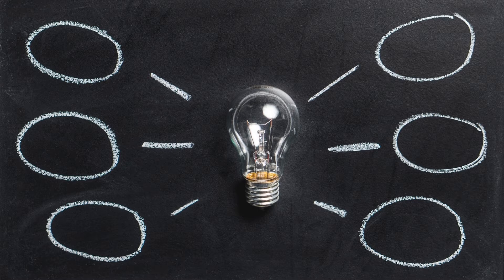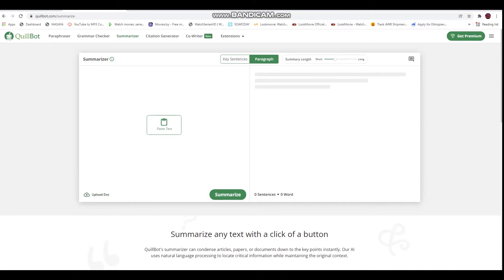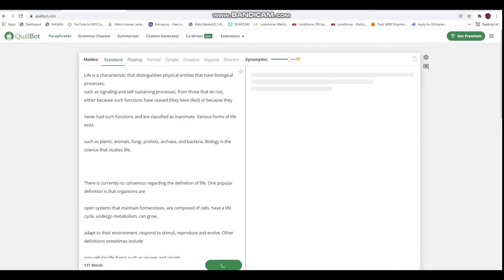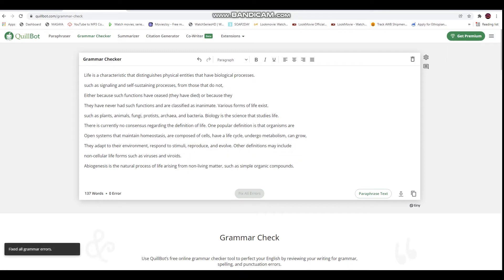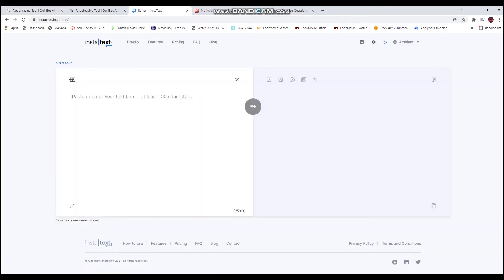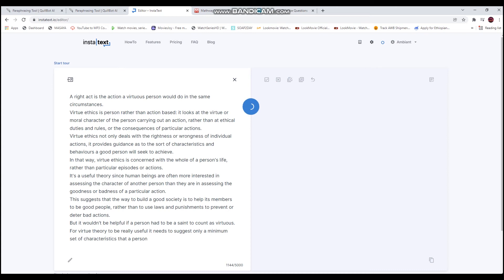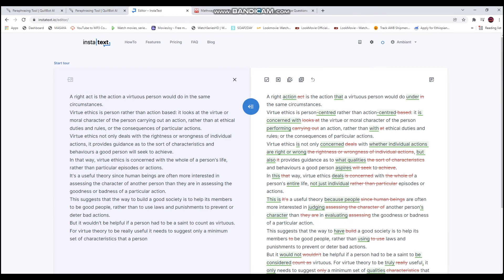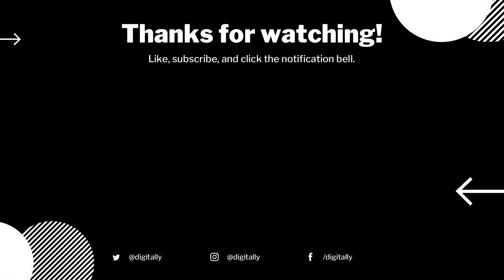3 website that we didn't know existed (3 እንዳሉ የማናቃቸዉ ድህረ ገፀዎች)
today Digitally, we'll show you three websites that we weren't aware of but that will make our lives simpler.
1. Quillbot for paraphrasing summarizing and grammar checking
2. Instatext for paraphrasing summarizing and grammar checking
3. Mathway is a good place to start for math equations.
Digitally really hopes you have liked and learnt something from viewing this video.